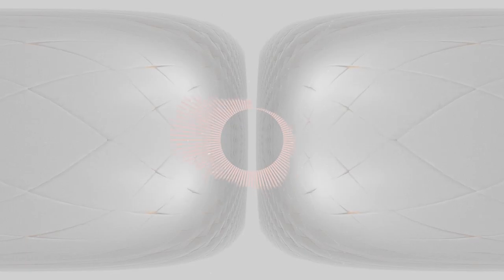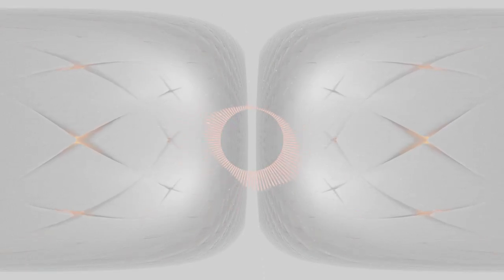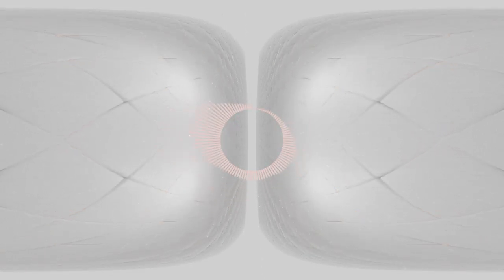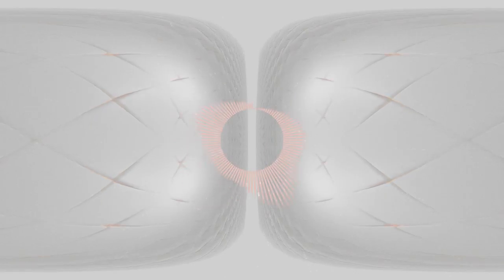Air Grip - Flash Haze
This is my song "Air Ship" mixed with the vocals from the song "Lord of the Game" by Death Grips which you can find